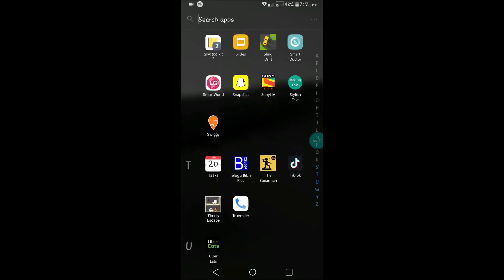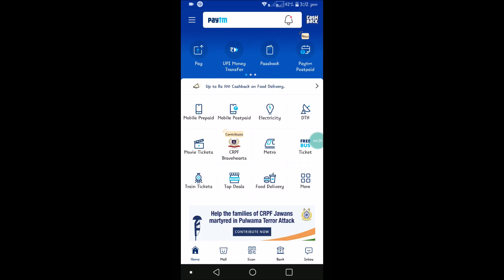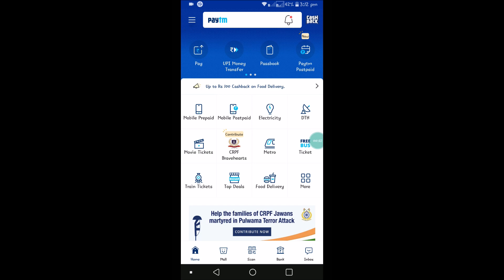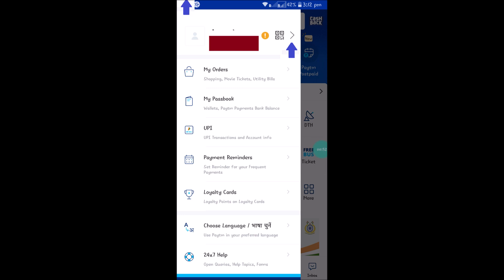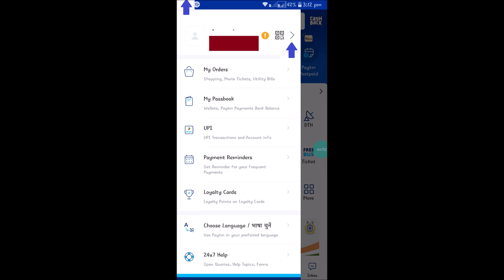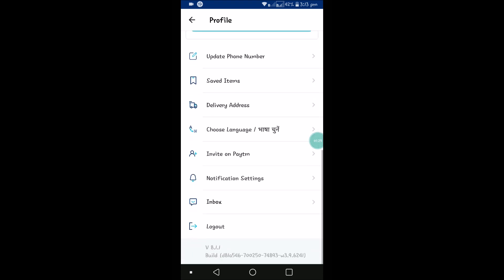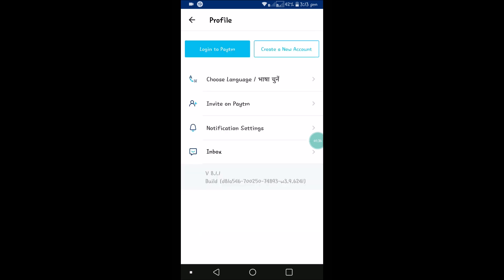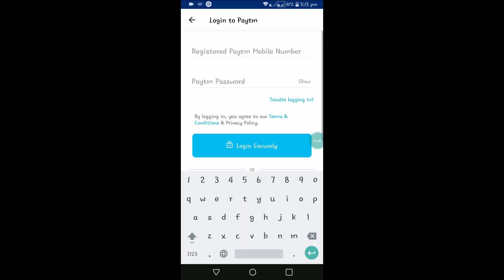How to Logout From Paytm App 2019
Logout From the latest updated Paytm App in the following way,click on the more options on the home page of paytm and then click on forward symbol just beside your name and then scroll down to find the logout option and click to logout from the paytm account.